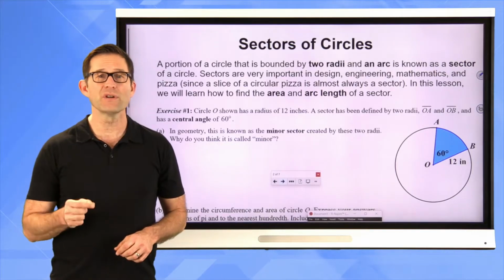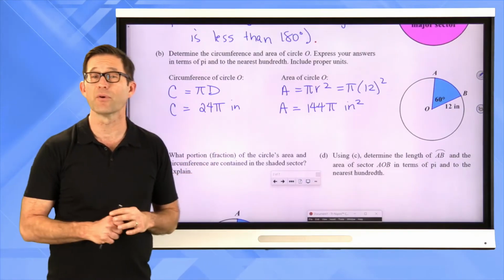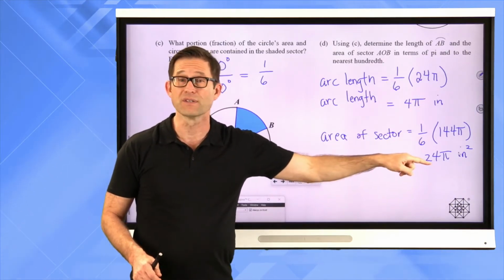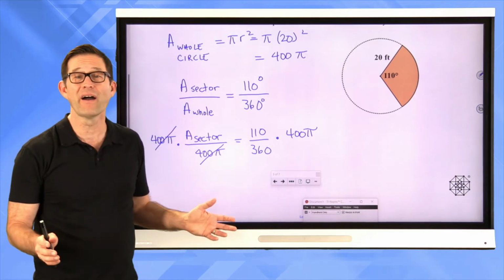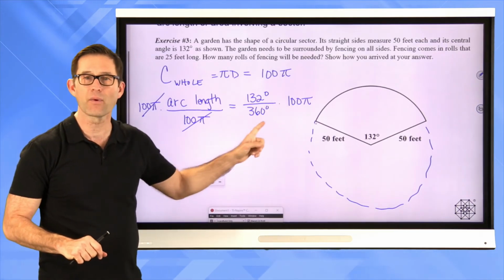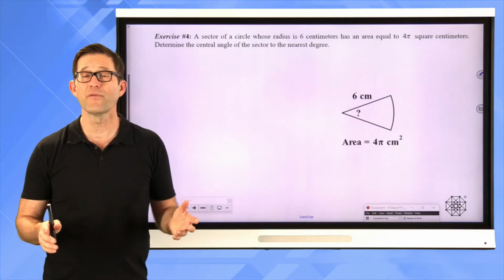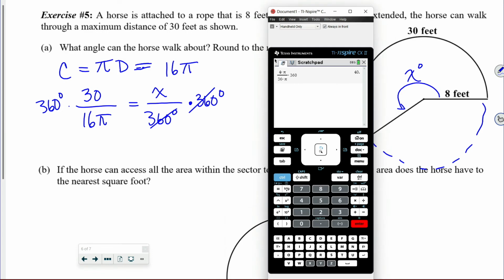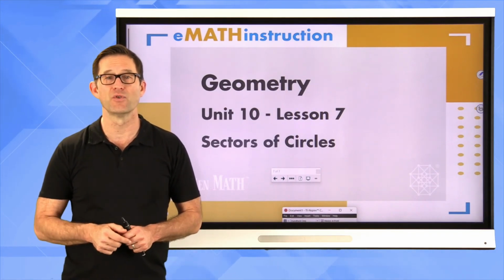N-Gen Math Geometry.Unit 10.Lesson 7.Sectors of Circles